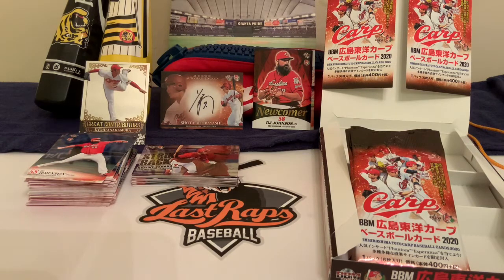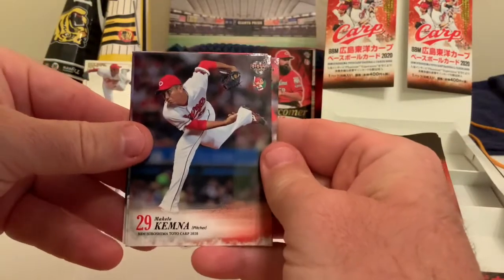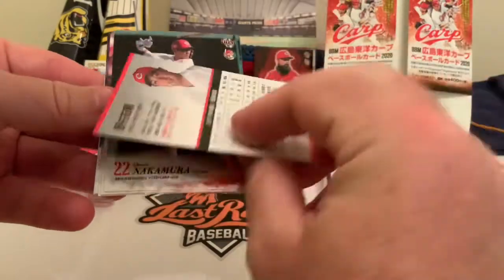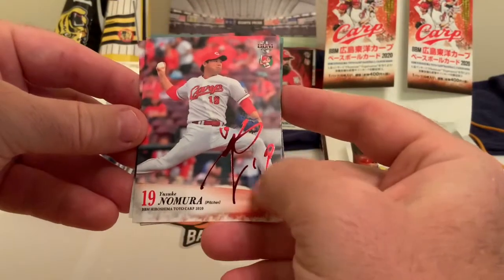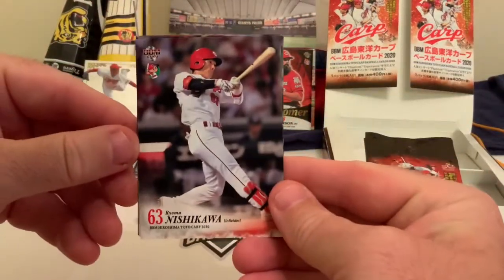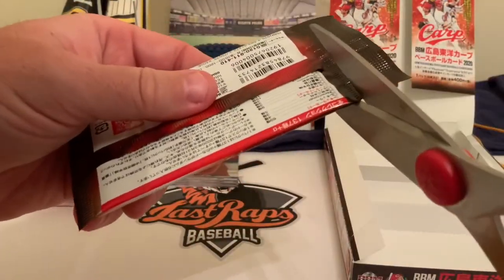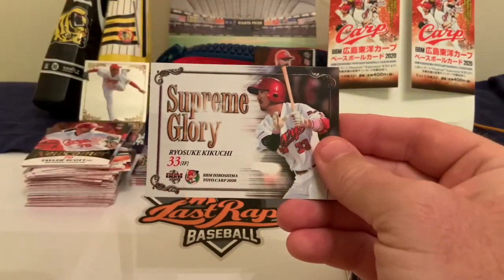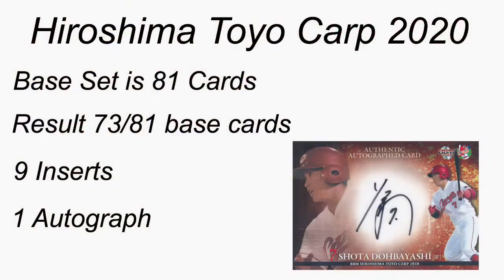2020 BBM Hiroshima Toyo Carp Episode 4: Team Edition Break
Day 4 of our 2020 BBM Hiroshima Toyo Carp team edition box break.  This product hit the shelves in Japan on May 6, 2020, but we’ve just received this product this week! We are excited to break this box and we will do it in quarters, as it will give us something different to look at because the North American product has been slow to hit the shelves!

Today is day three and we will do one more day of Carp Breaks!

Let us know what you think of the comment section. What do you think of Japanese cards? How do they look to you? Would you consider buying some Japanese cards in the future?